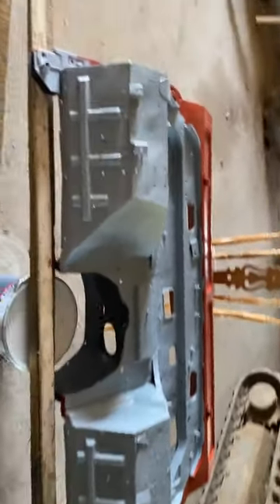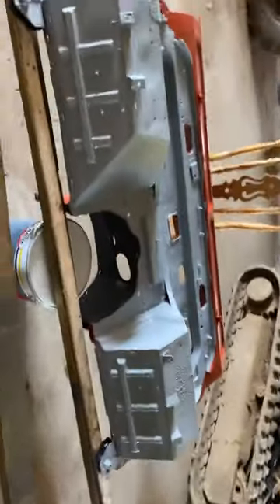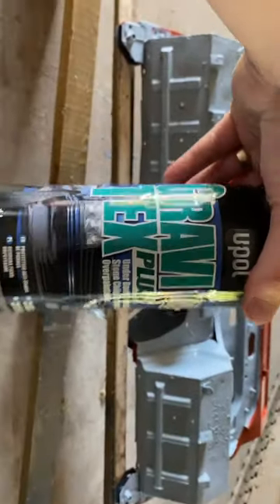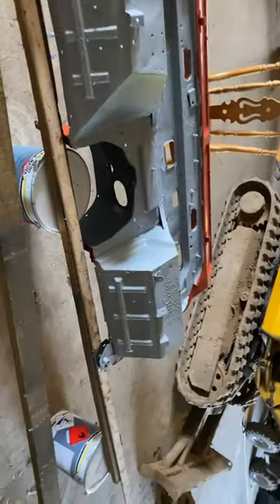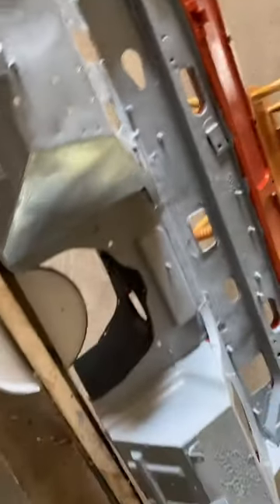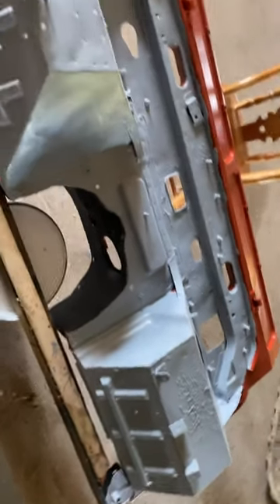UPol Gravitex Plus - what a disaster!